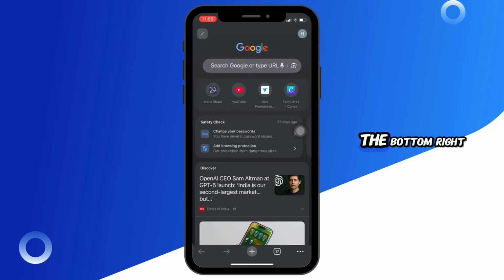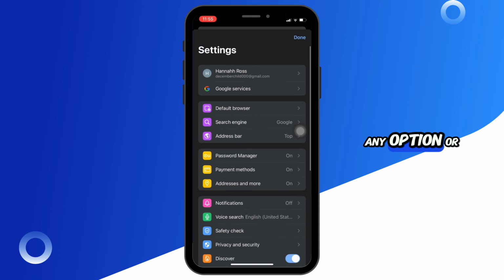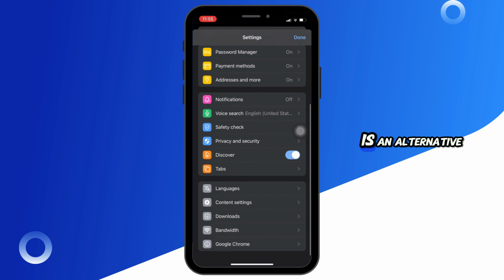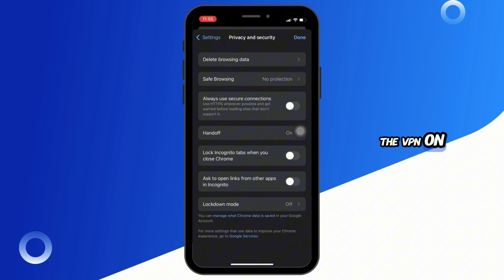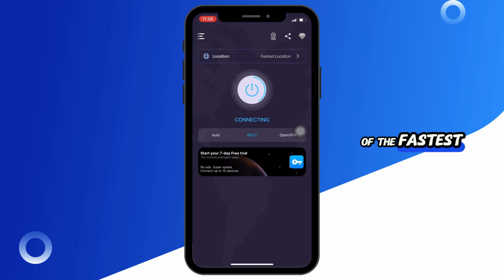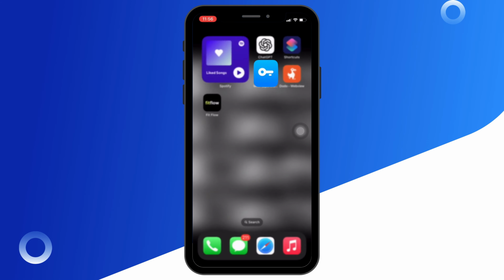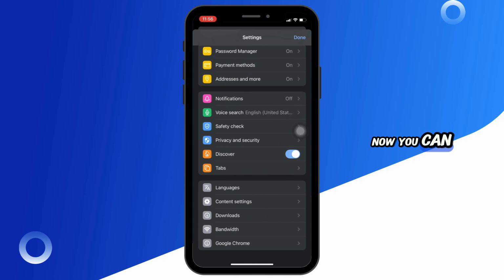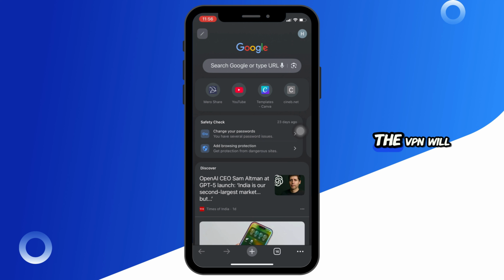How to Enable VPN in Chrome (iPhone)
Want to enable VPN in Chrome on iPhone in 2025? This video is your step-by-step guide to turn on VPN for Chrome browser, secure your connection, bypass restrictions, and browse safely on iOS devices.

Timestamps:
0:00 Introduction
0:10 How To Enable VPN in Chrome on iPhone